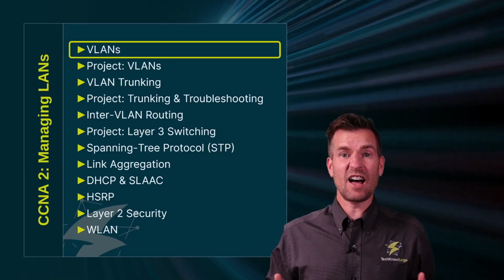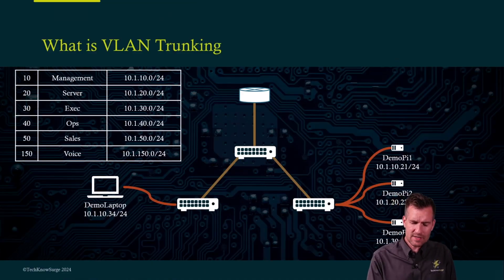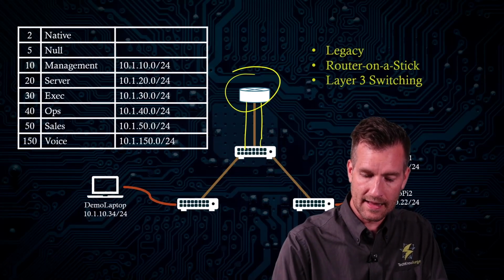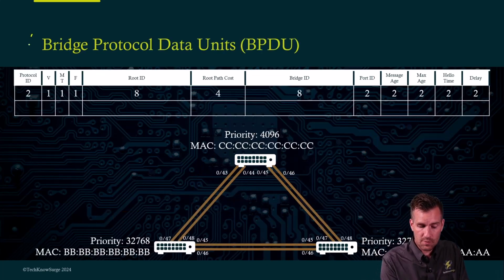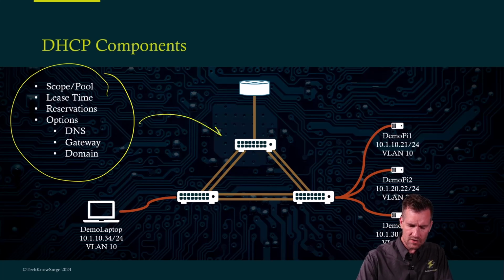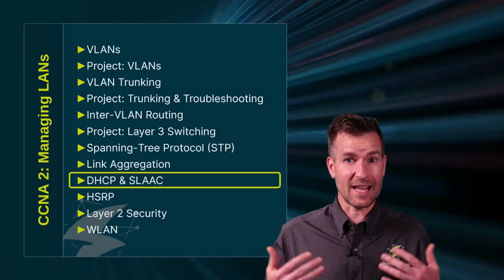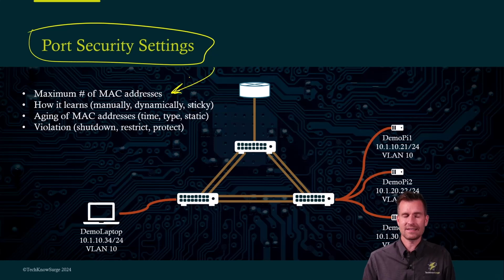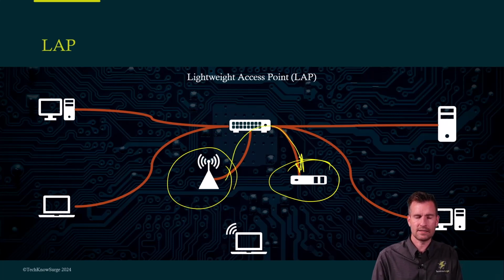CCNA LANs X-1: Review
🎉 VLANs: Learned how to segment networks using VLANs for better traffic management and security.
🔗 VLAN Trunking: Explored how to use a single link for multiple VLANs using 802.1q tagging and dynamic trunking protocol (DTP).
📡 Inter-VLAN Routing: Covered different routing methods like legacy routing, router-on-a-stick, and Layer 3 switching to enable communication between VLANs.
🌲 Spanning Tree Protocol (STP): Prevented network loops by shutting down redundant ports, ensuring redundancy without disrupting the network.
⚡ Link Aggregation & LACP: Aggregated multiple links to increase bandwidth and auto-configure using Link Aggregation Control Protocol (LACP).